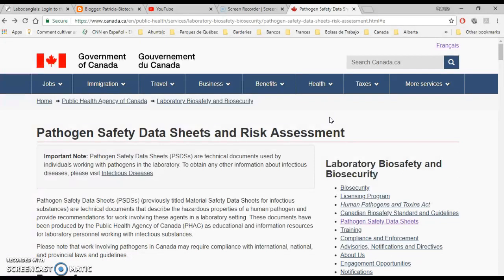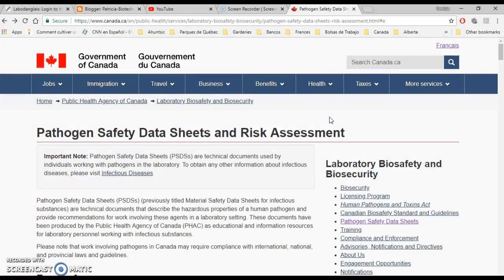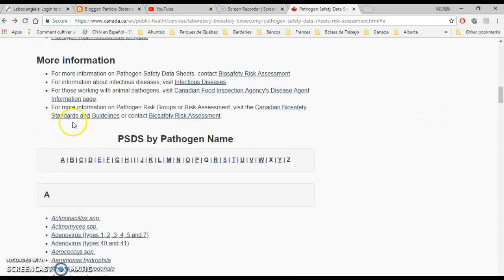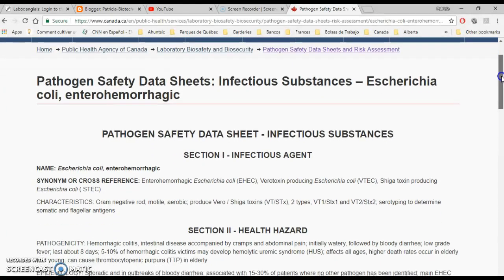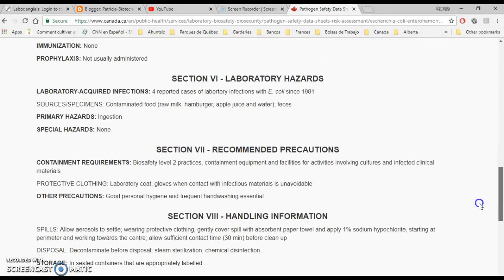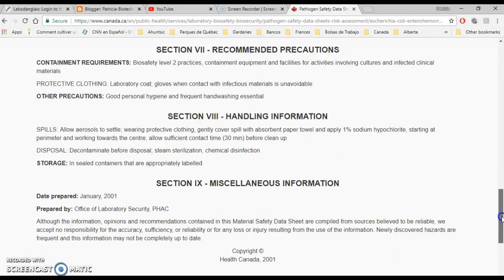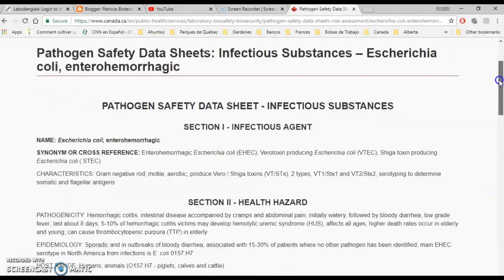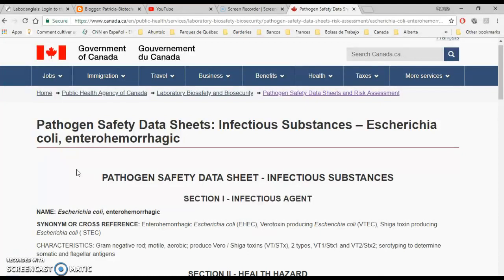Bacterium Pathogen Safety Data Sheets Web page.